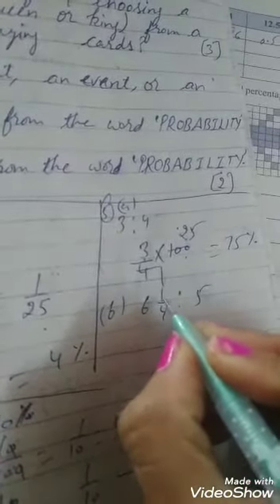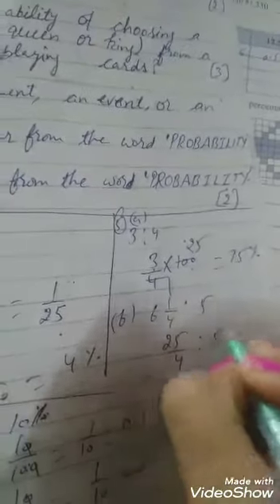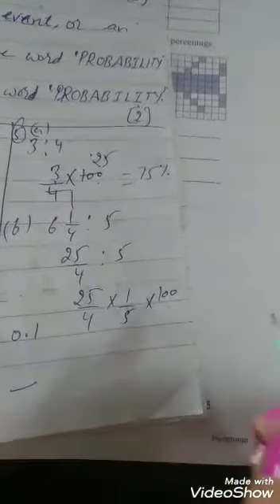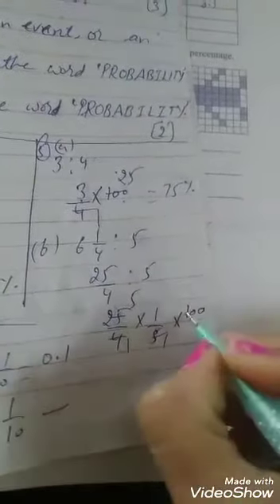7TH CLASS MATHS CH 10 EX 10 1 PART 2